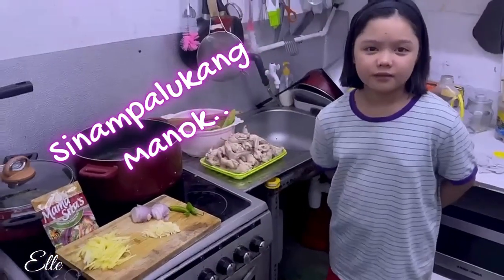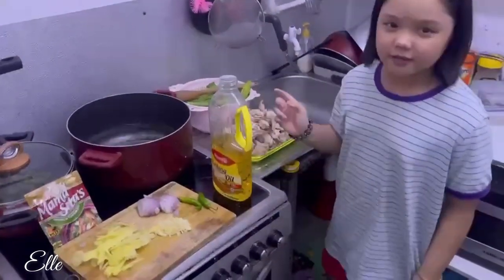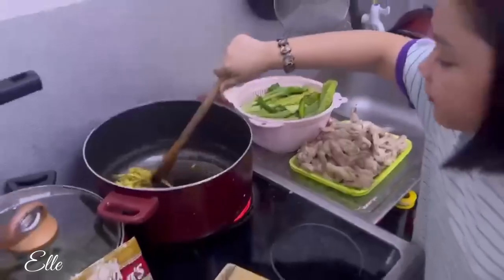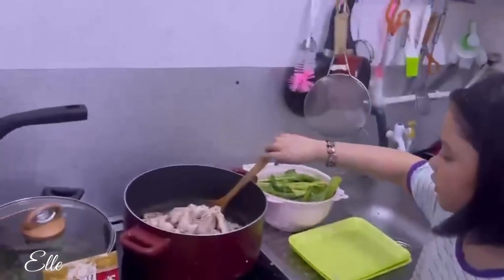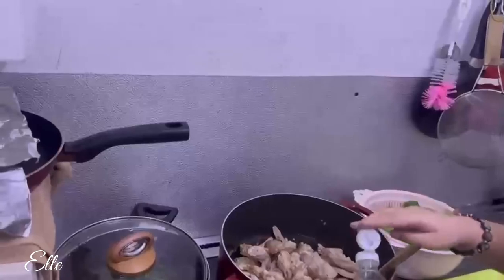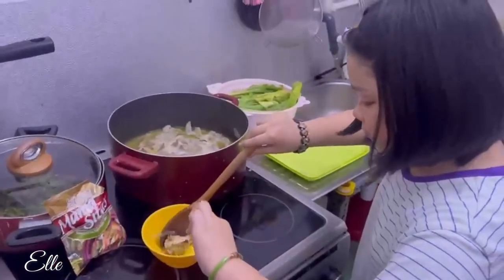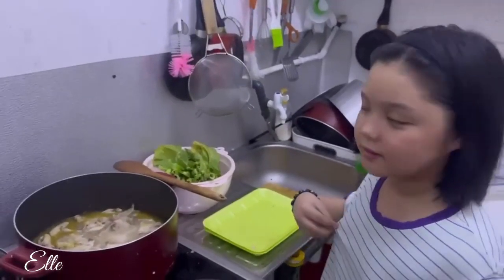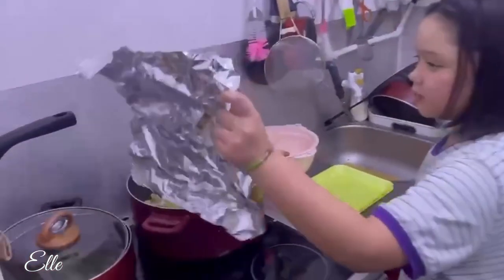Sinampalukang Manok ni Elle Marise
What's up guysssss.
Samahan ninyo ako sa panibagong video. Tayo au magluluto ng sinampalukang Manok.. tara...